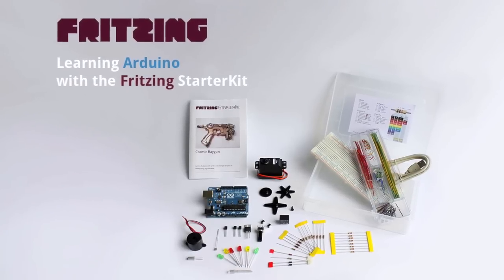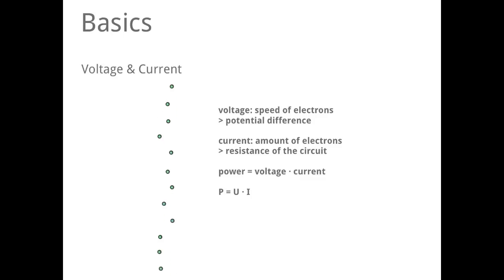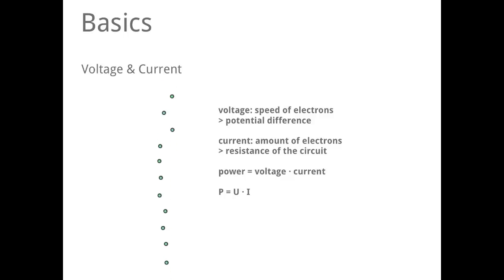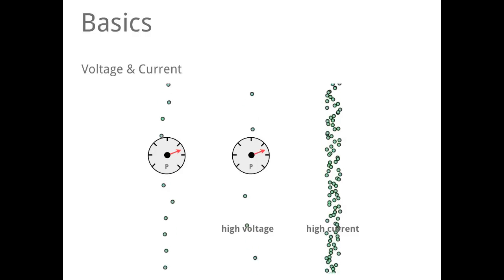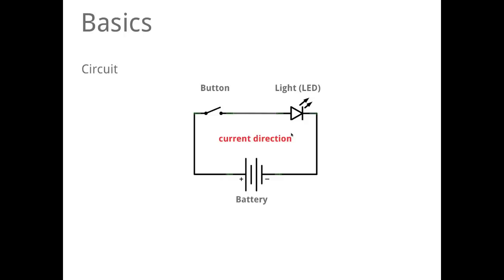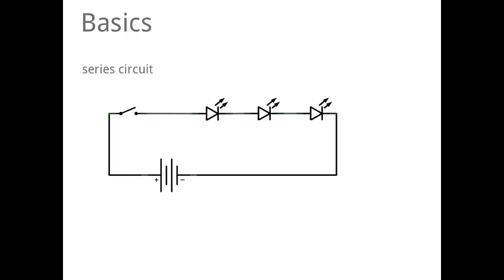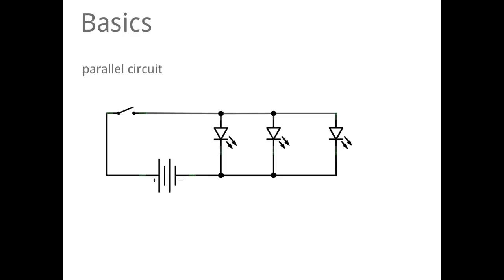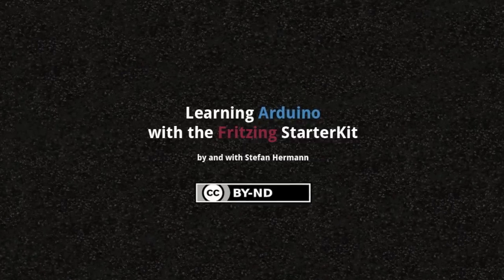Learning Arduino Episode 001 - Electronic Basics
This episode will explain electronic basics like voltage, current, power and different circuits.